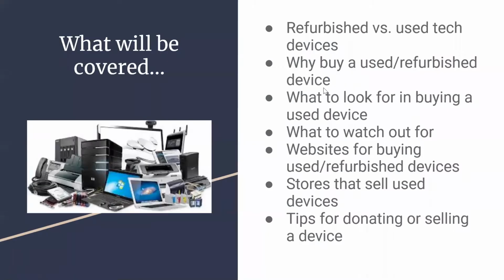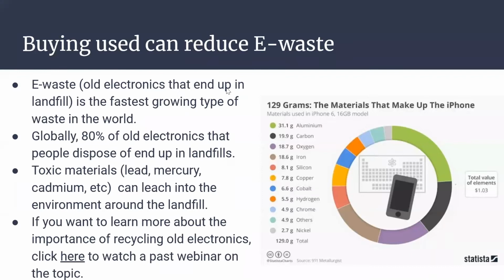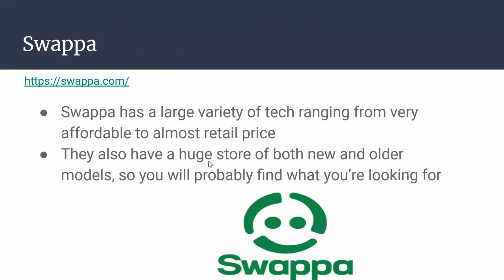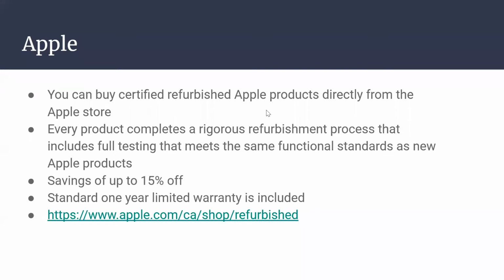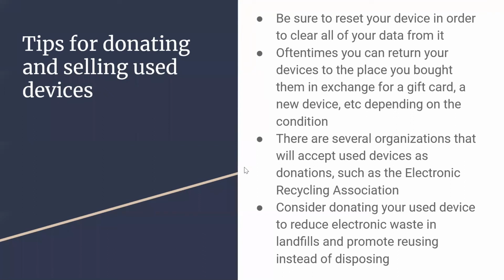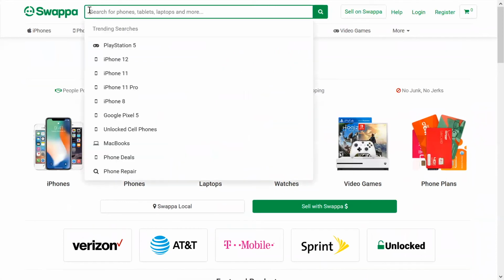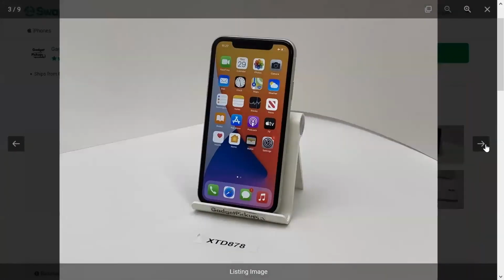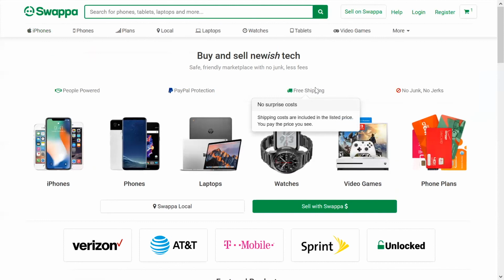Refurbished Technology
During this Cyber-Seniors webinar, our tech mentors discuss the pros and cons of buying used and refurbished tech devices, such as phones, computers and tablets, as opposed to buying them new. We also mention some useful websites and companies where you can shop for used and refurbished devices, such as Apple, Best Buy, Swappa and Gazelle.